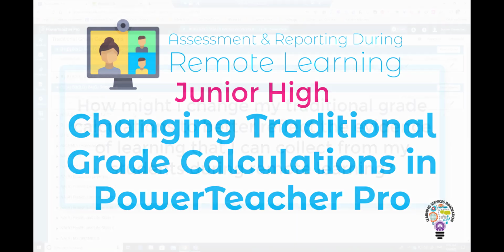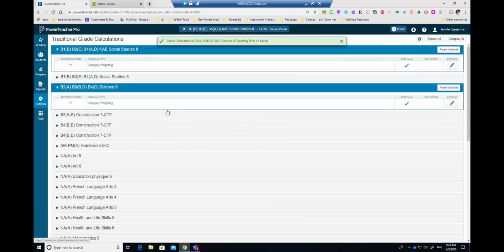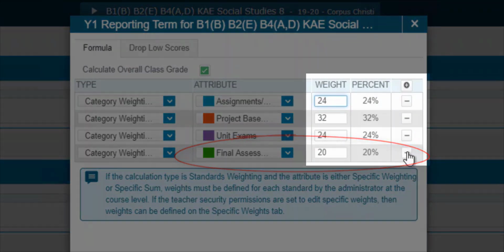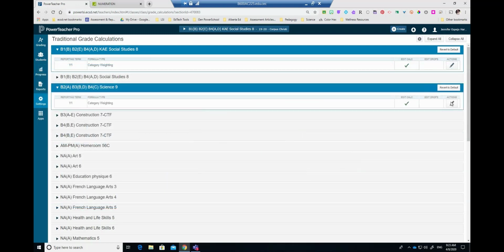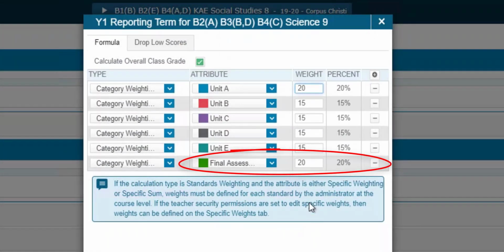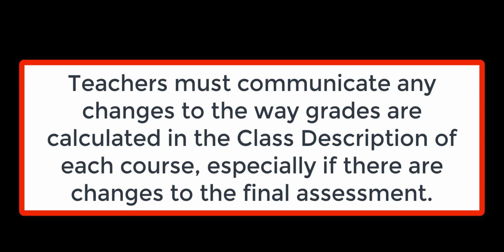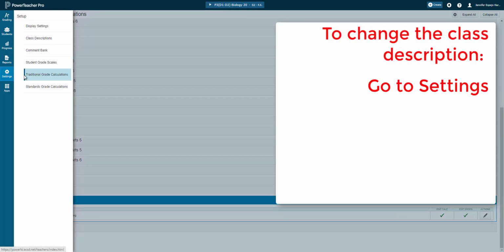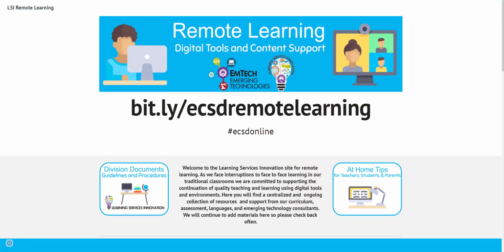Junior High: Changing Grade Calculations for Remote Learning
During class cancellation, the way students learn and are assessed will be different than how it was done in the classroom.  Watch this video to learn how to make the appropriate changes to your gradebooks, for Remote Learning.

Important points to remember:
1) Final Exams are cancelled.
2) You may choose to forgo final assessment.
3) If you choose to proceed with a final assessment, it may not be worth more than 10% of a student's final grade.
4) Any changes to the grade calculations must be communicated in the Class Description.

For more Division documents for Remote Learning Teaching support

For Assessment and Reporting information in ECSD,